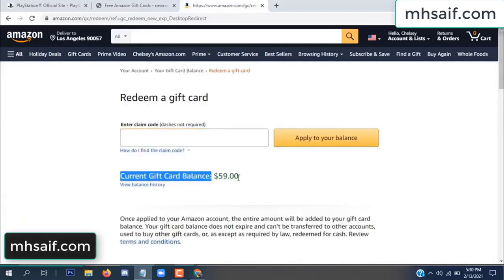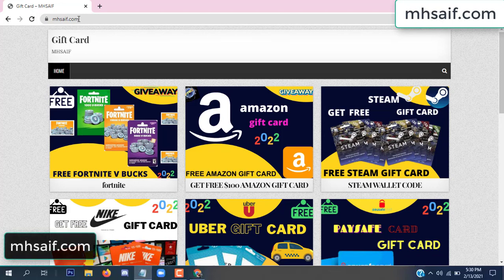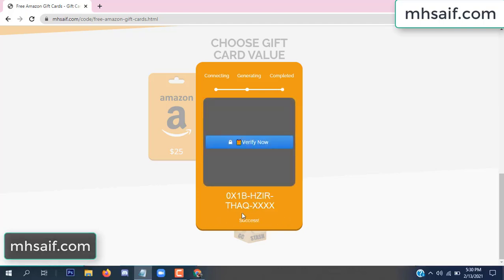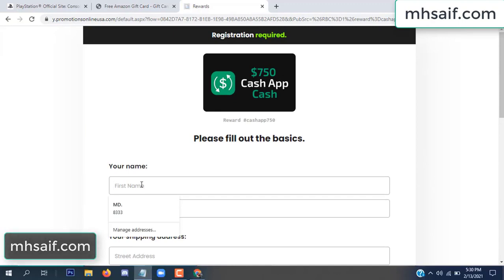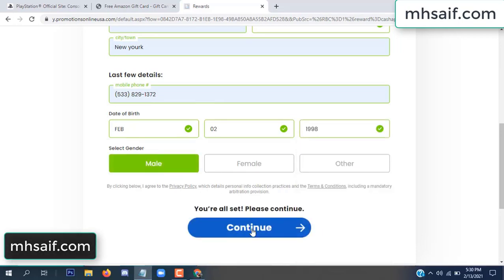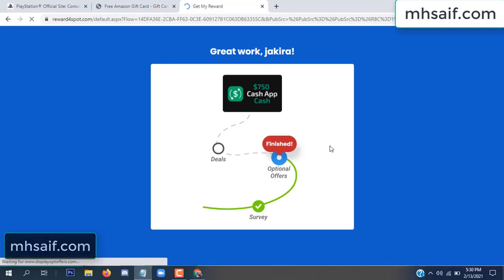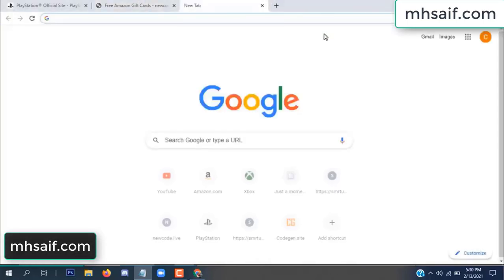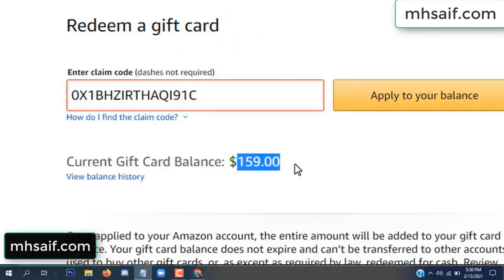Free amazon gift card codes ➖ Free amazon codes [2022]